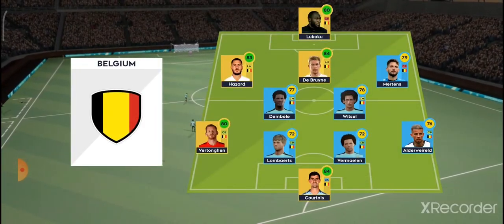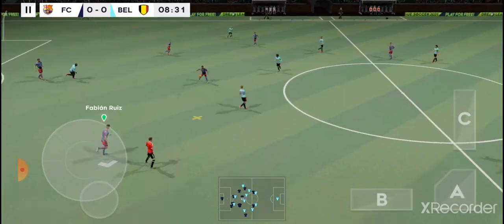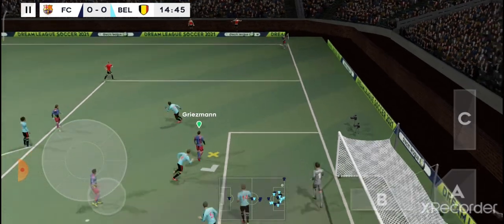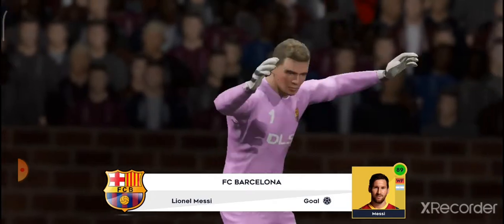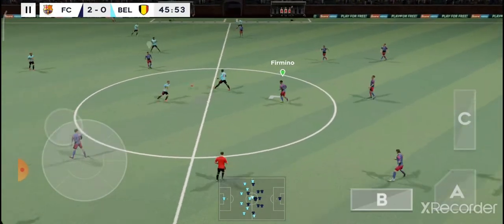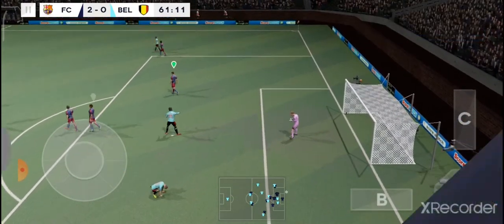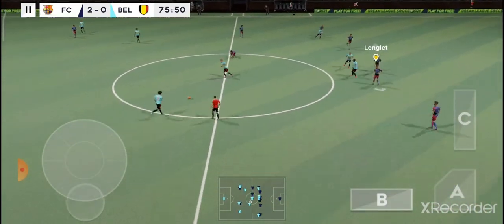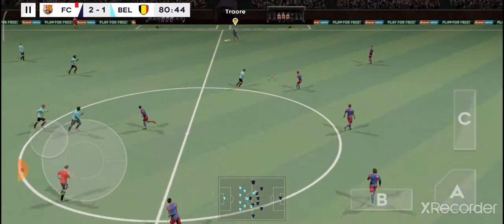international Cup Final